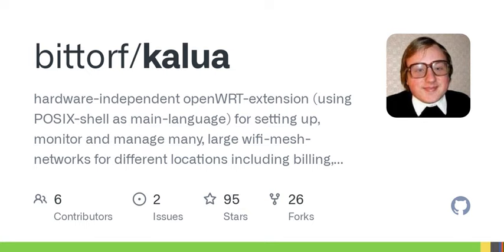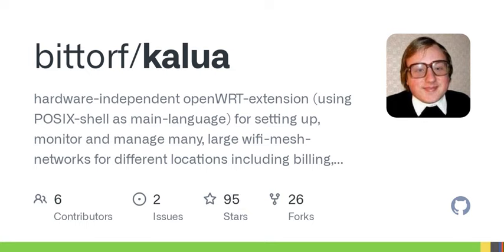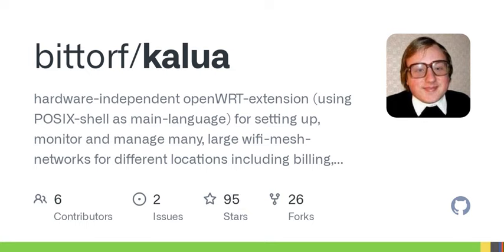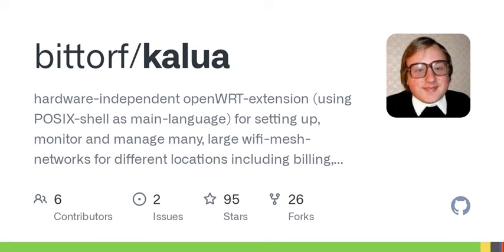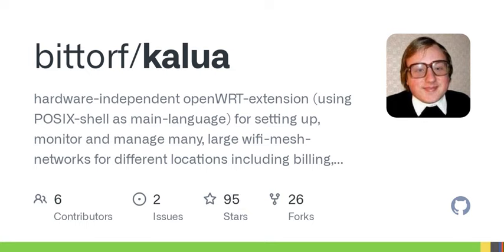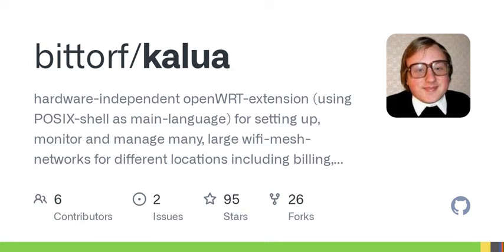GitHub - bittorf/kalua: hardware-independent openWRT-extension (using POSIX-shell as main-languag...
hardware-independent openWRT-extension (using POSIX-shell as main-language) for setting up, monitor and manage many, large wifi-mesh-networks for different locations including billing, captive port...